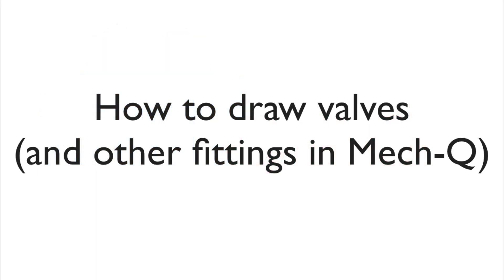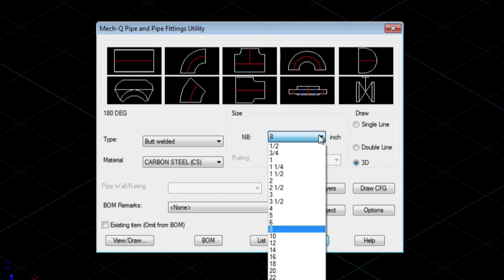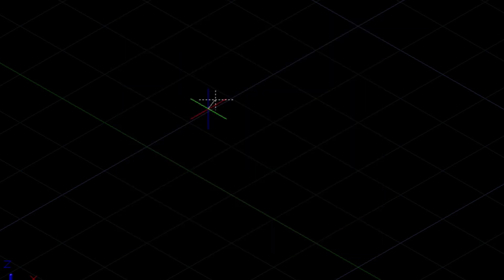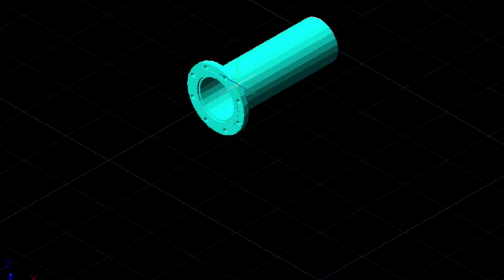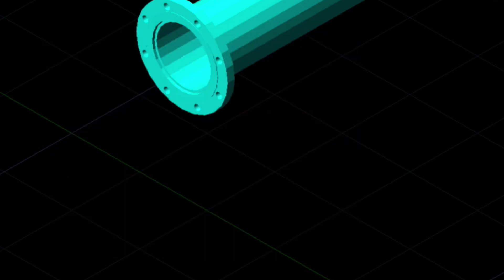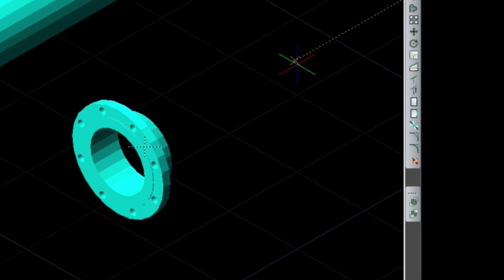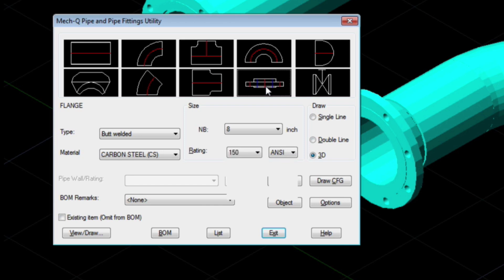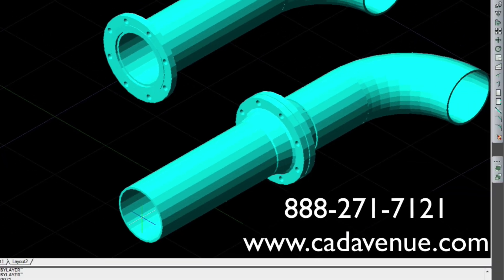How to create 3D flanges for piping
How to create CAD Flanges inside Mech-Q. Here we are selecting from different flange types including

-- Blind Plate
-- Flat
-- Slip-On
-- Welding Neck
-- Lap Joint
-- Long Neck
-- Ring Joint
-- Socket Weld
-- Boss

Other Piping, Ducting, HVAC and Mechanical software tools can be found